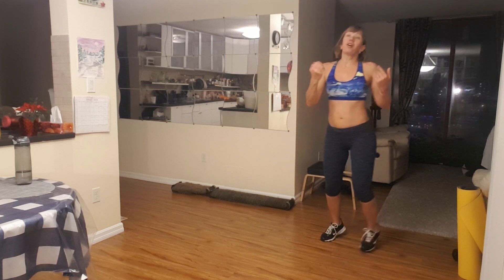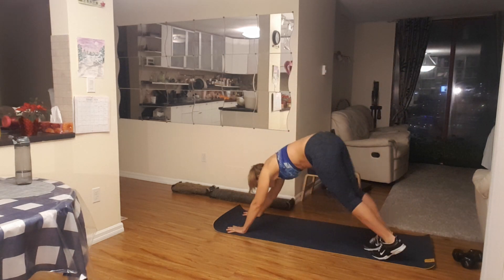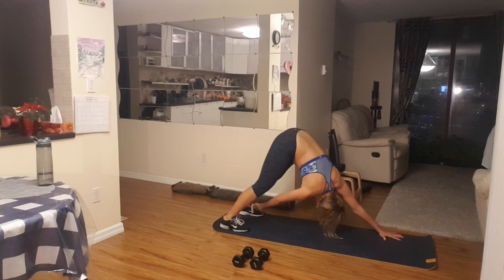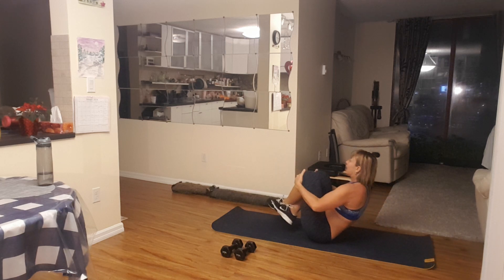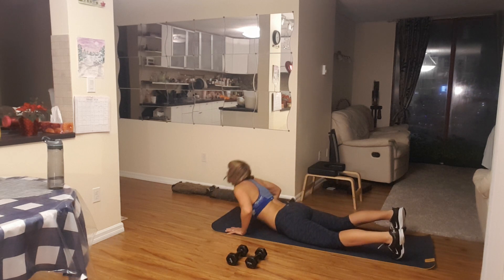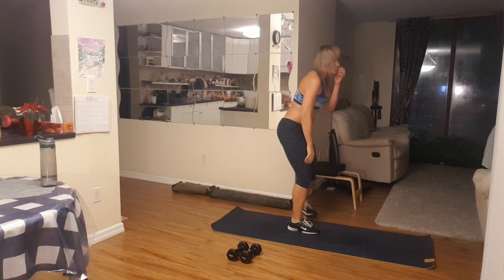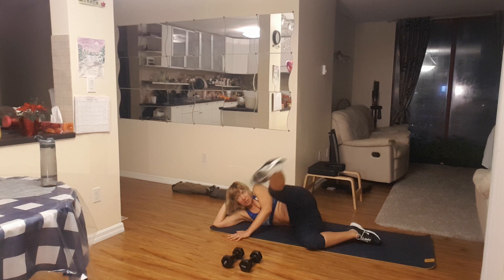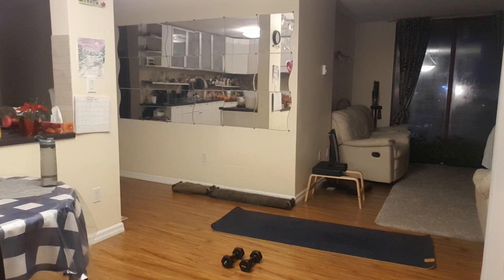Rise&shine 2 February 2024